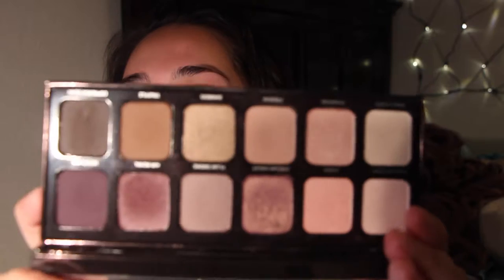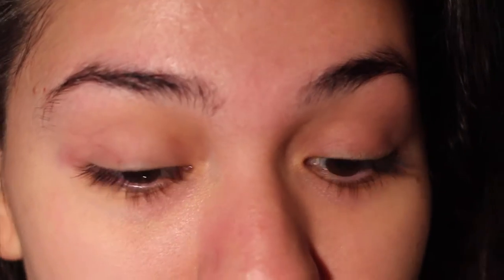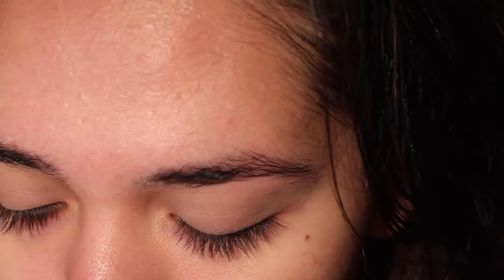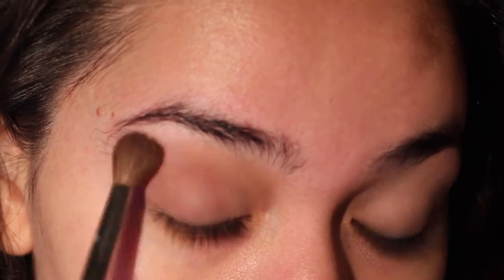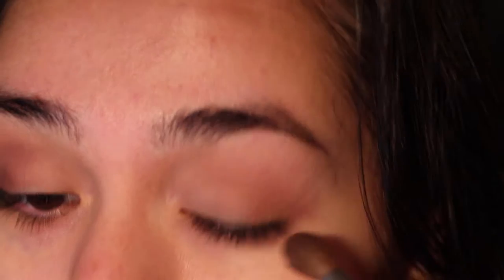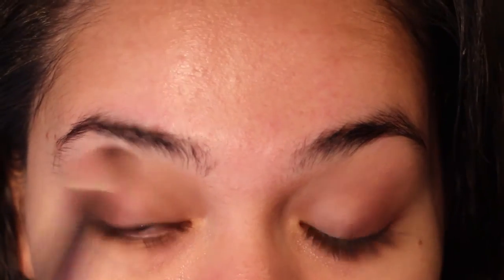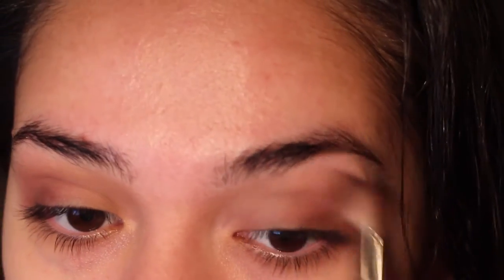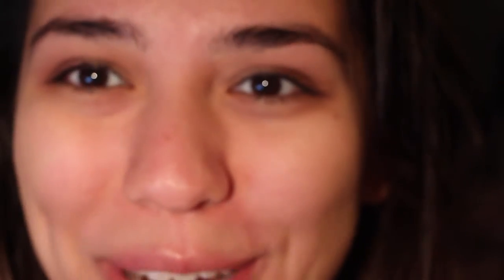March Makeup Laura Mercier Artist Palette | Ojos Glamorosos Tutorial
Pretty Chatty get ready with me! Also my go to makeup look in March. I have been loving the purples!!